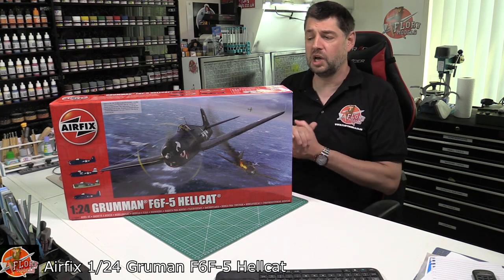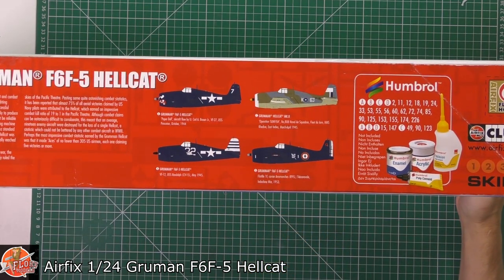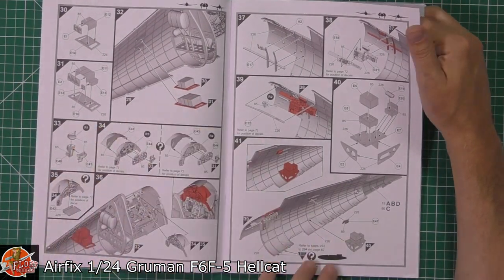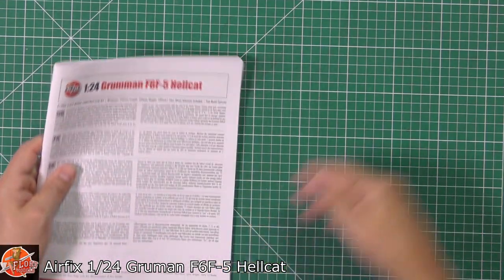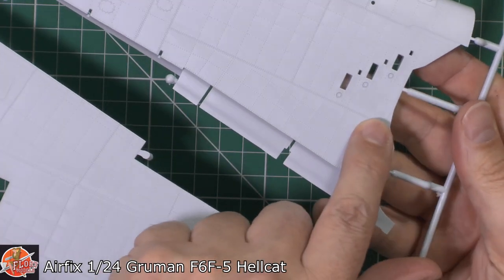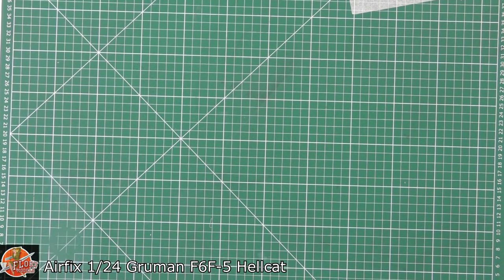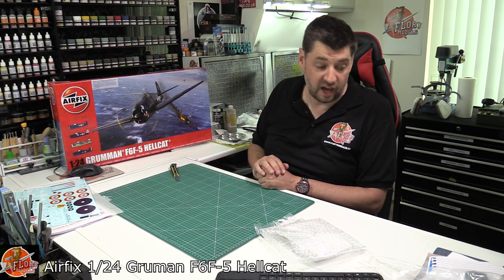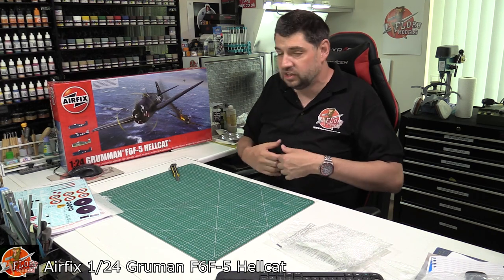Airfix 1/24 Grumman F6F-5 Hellcat